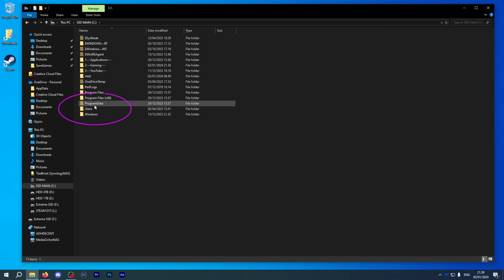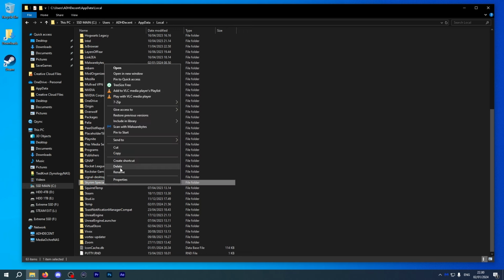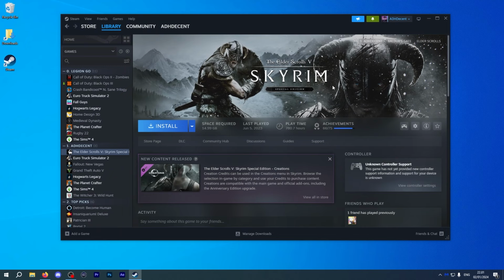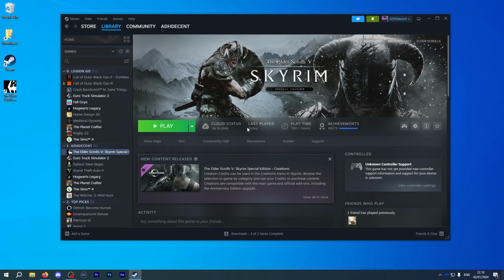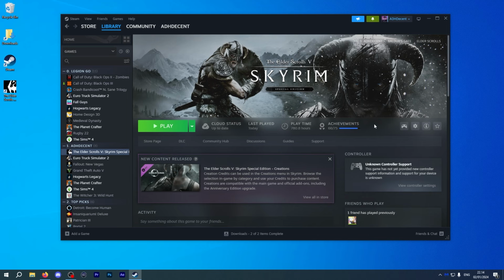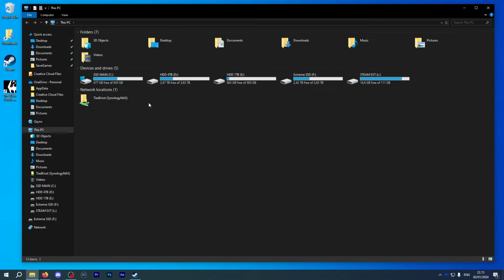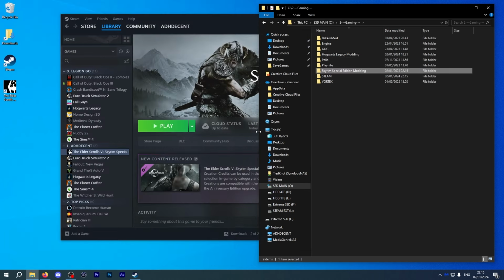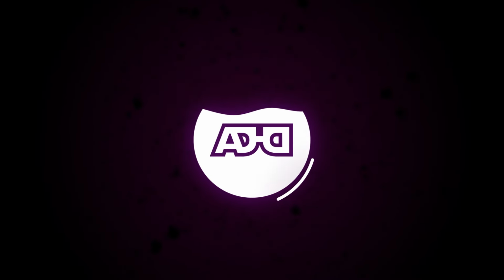Modding Skyrim in 2024 | Ultimate How To Mod Guide (Pt.1)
EPISODE 1 | CLEAN INSTALL (& Removing Old Hidden Files)
Learn how to completely uninstall any and all files hiding in your PC from previous modding attempts. Wipe the slate clean, and install an original copy of the game to begin modding with.
CHAPTERS

0:00 - Intro
0:23 - Remove Hidden Files
2:12 - Correct Way To Install
3:28 - Prevent Game Updates
4:34 - Create a Modding Hub
THE COMPLETE GUIDE
A Step By Step Guide To Modding Skyrim on PC in 2024. Using the same example throughout the series, with no assumptions on what you may or may not know.

Each mod has been chosen and installed at a certain point, so you will already have any 'REQUIRED MODS' installed when you reach that stage.

The series will include techniques that will help you better understand how to mod on your own, so you are aware of what is required when you decide to take your own path.

Links:

The Process of Each Video:

1. Script Writing
2. Stress Testing In Game for Compatibility & Performance
3. B-Roll Game play Shots of the Mods
3. Removing Selected Mods
4. Filming of the Installation of the Mods
5. Recording The Voice Over
6. Editing - Including: Compiling Footage & Trimming, Titles & Text, Visual Aids, SFX & Music, Mastering & Final Render
7. Manually Transcribing - Auto Generated are not great & many follow without sound &/or are hard of hearing.
8. Thumbnail - Design & Edit
9. Sourcing Links for all mods for Convenience
10. Release
Attributes

Song: Hymn To The Gods
Artist: Alexander Nakarada (@anakarada)